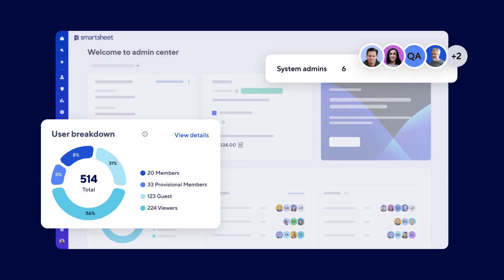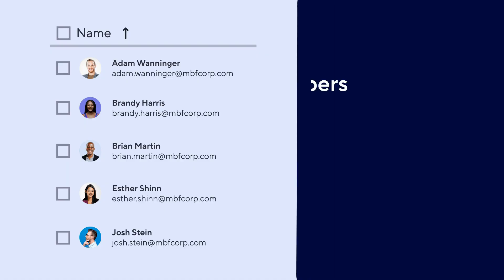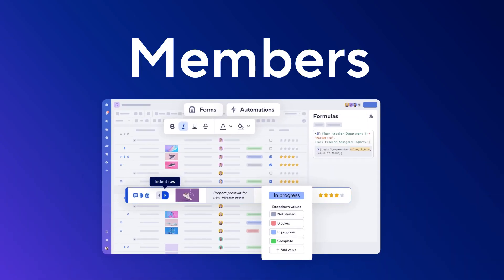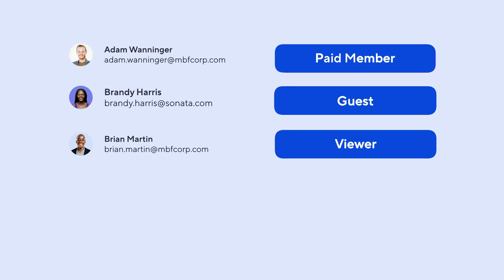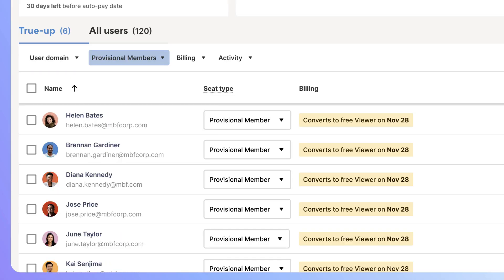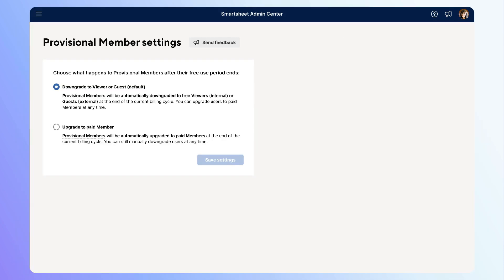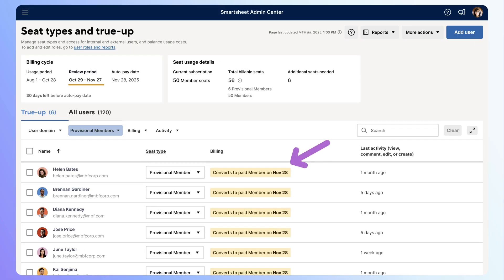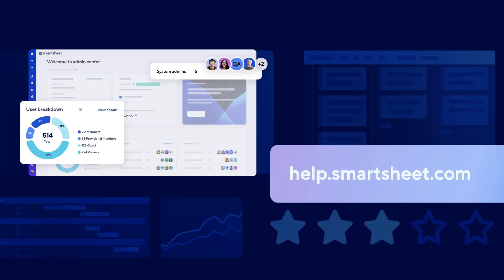How to manage seats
Learn where and how to manage users to ensure your plan includes only the Members you need and active users can continue their work without interruption. Learn how to navigate the true-up process and review your users.

0:00-0:55 Introduction
0:56-1:58 Seat Types
1:59-3:05 Seat Types and True-up Page
3:06-4:12 Manage Provisional Members
4:13-4:32 Closing